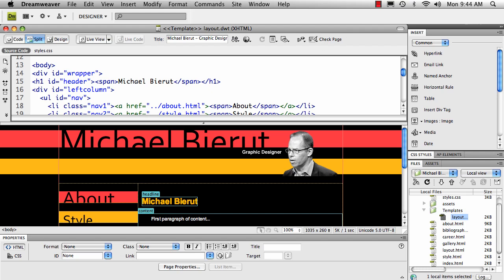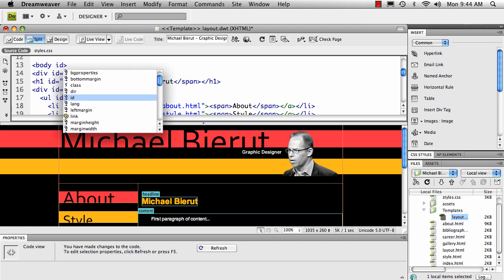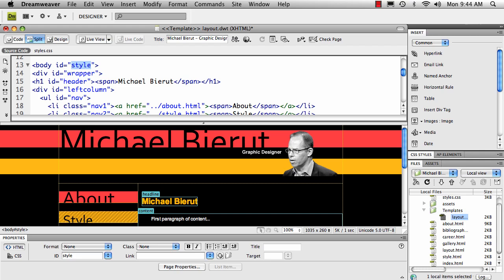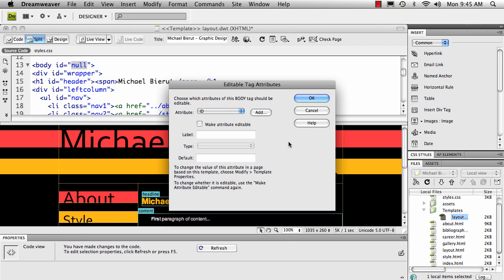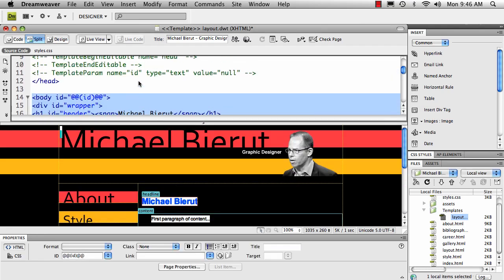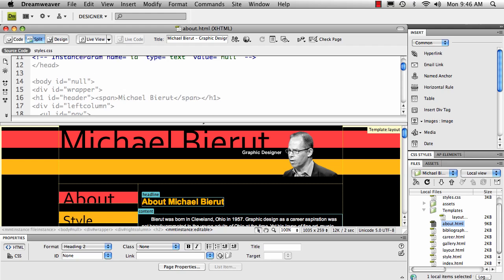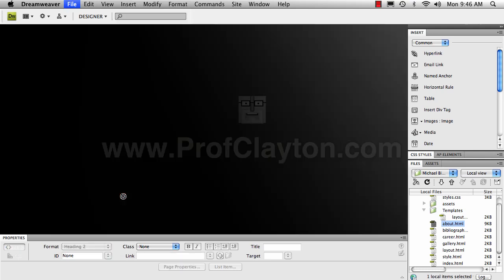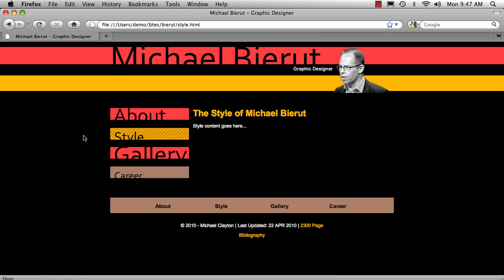Making an Attribute Editable (Dreamweaver)